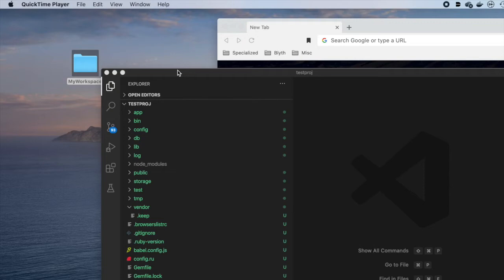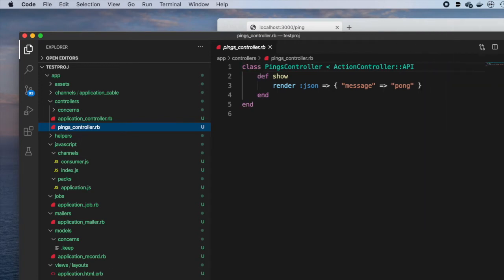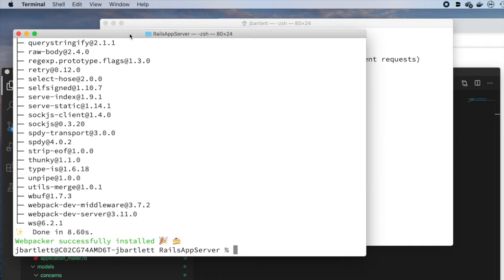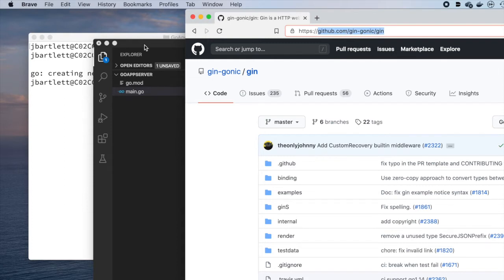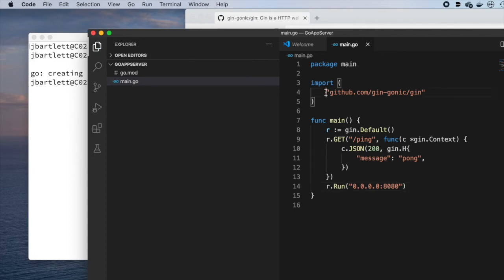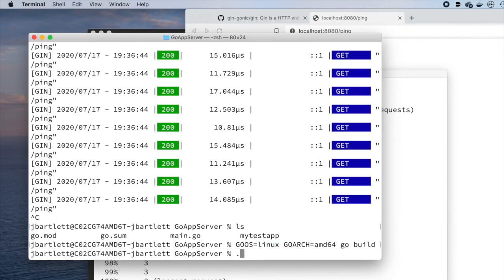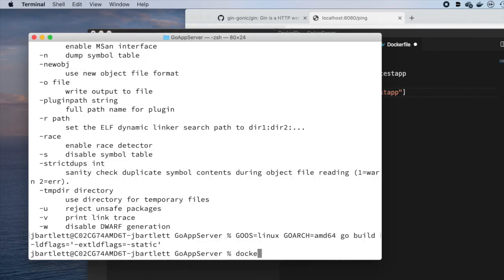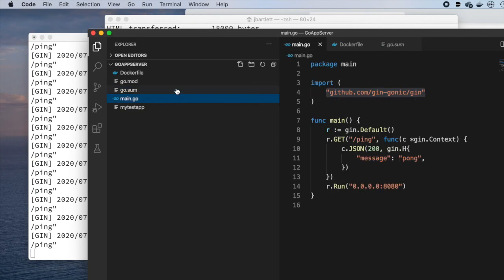From Rails to Go: Web Applications in Golang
In this video, we compare Ruby-on-Rails and Go for a simple API application.  We show how to make a simple Gin application and how to Dockerize it in a container that contains only a single file.  We show both the simplicity in building the app as well as the raw speed of the Go application.